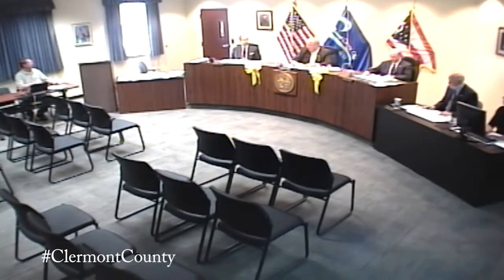BCC Informal Session May 27, 2015 - Apiary Update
BCC Informal Session, May 27, 2015.
Apiary update - Jeff Harris